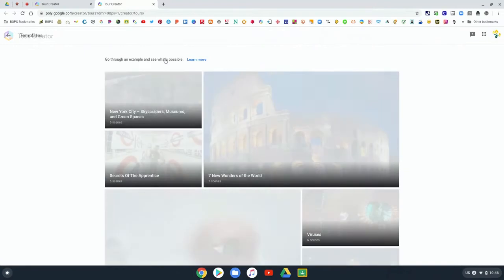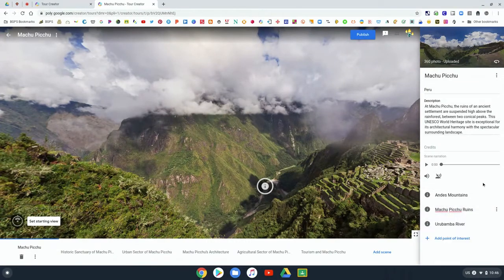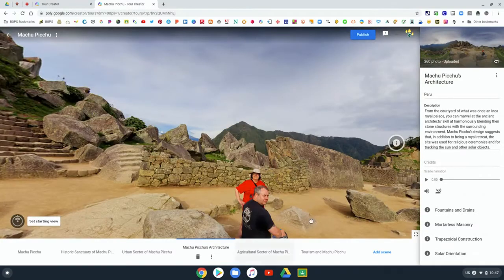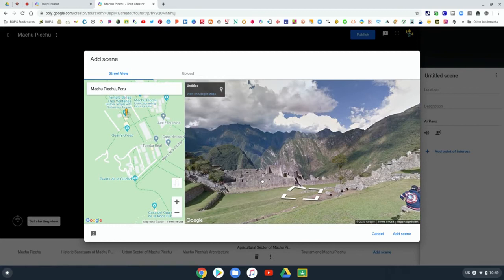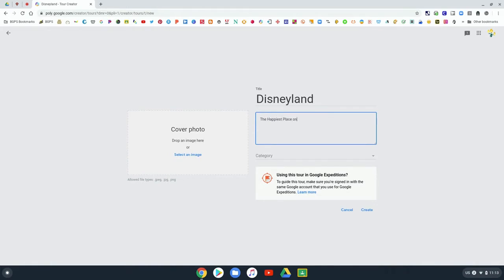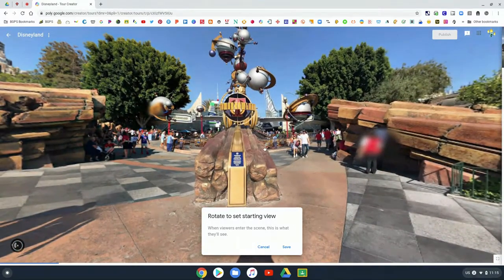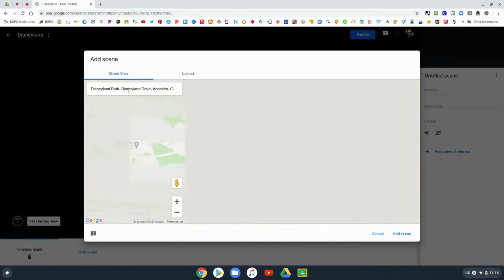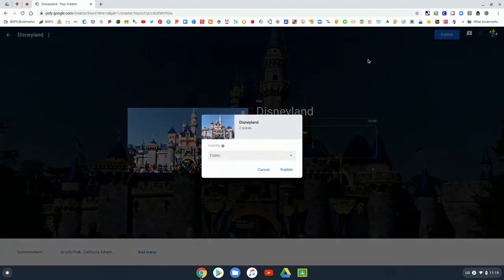How to use Google's Tour Creator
Battle Ground Public Schools goes over the basics of how to use Google's Tour Creator.